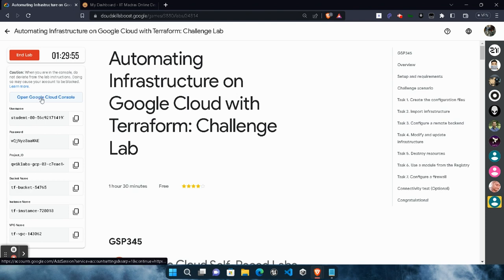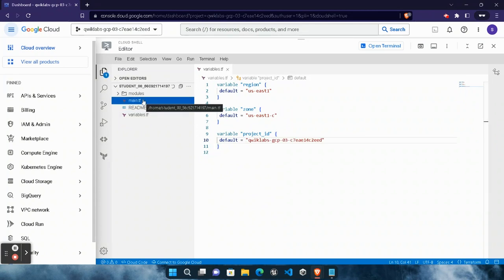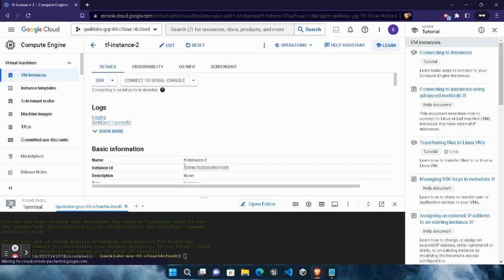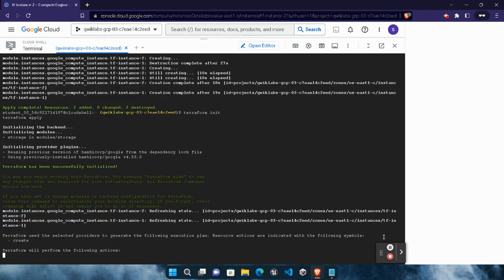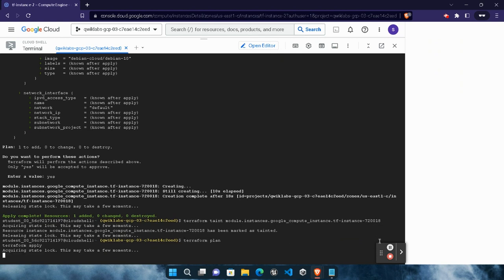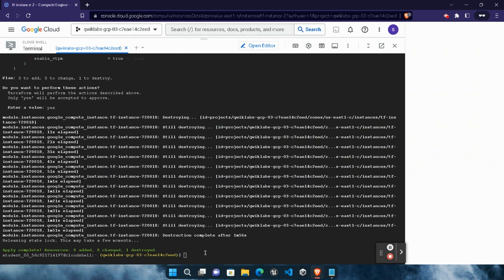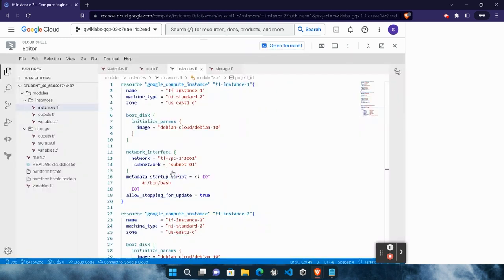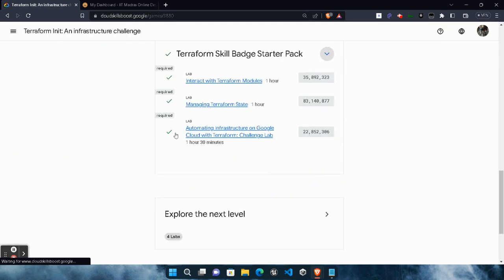Automating Infrastructure on Google Cloud with Terraform: Challenge Lab Solution || GSP345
In this video I Provided the step wise solution of New Year, New Skills:  Terraform Init: An infrastructure challenge Lab - " Automating Infrastructure on Google Cloud with Terraform: Challenge Lab " solution